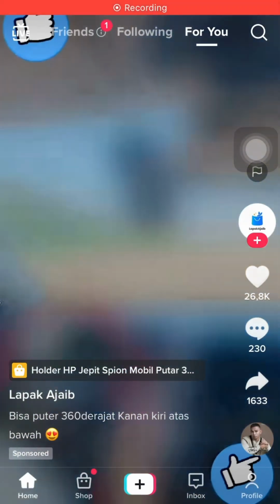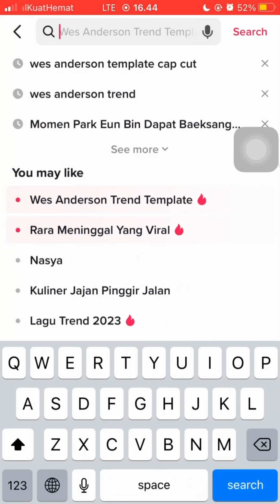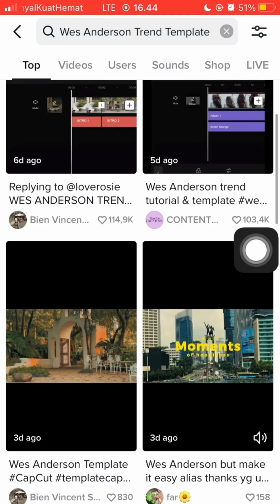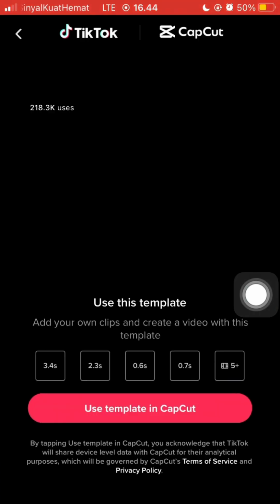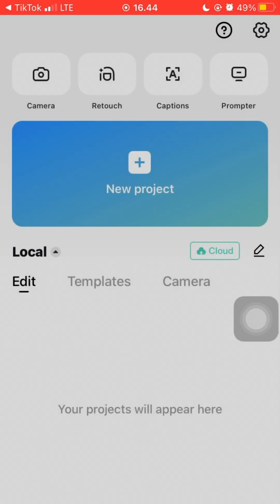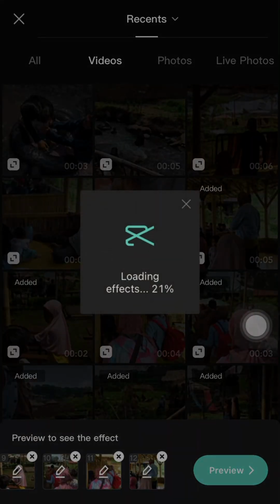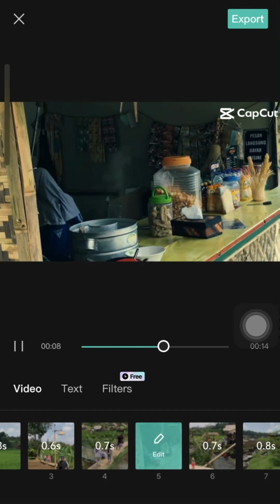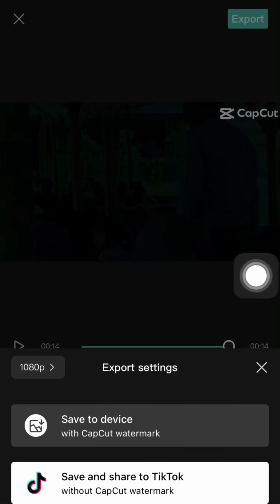How to Create Auto Color Grading Like Wes Anderson Movie in Tiktok Trend Tutorial on CapCut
Color grade your videos like Wes Anderson on CapCut by watching this tutorial.